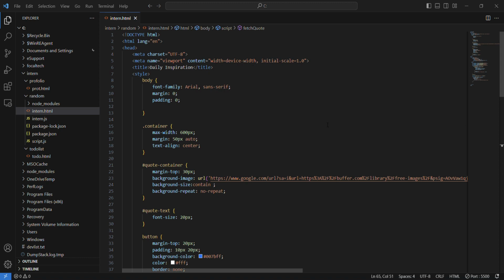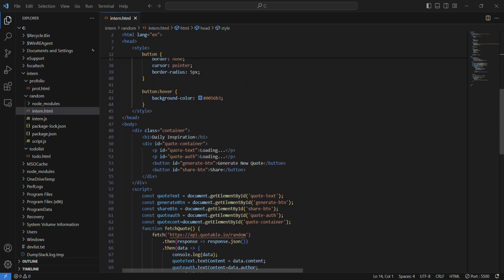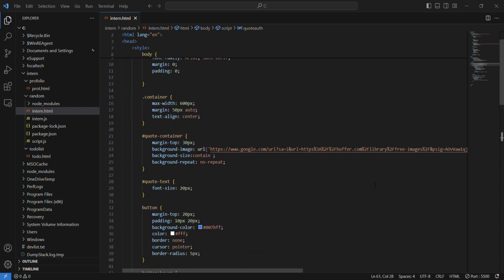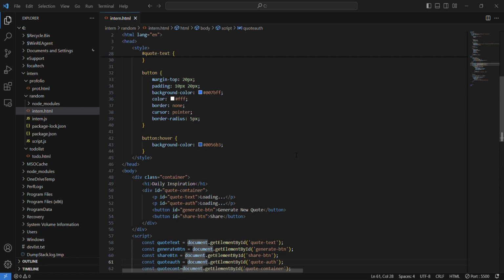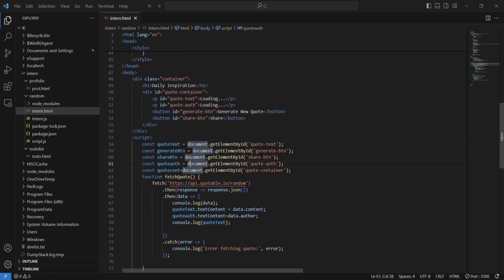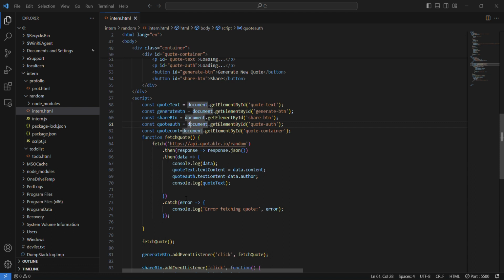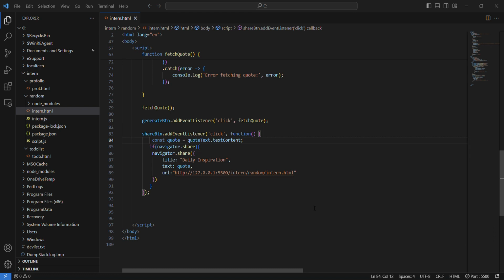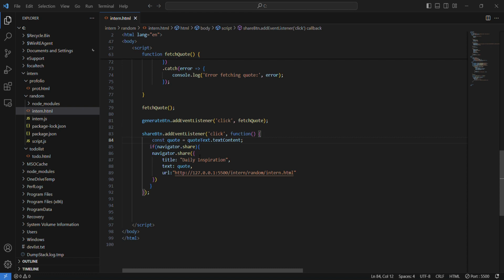generate random quotation using html,css and java script